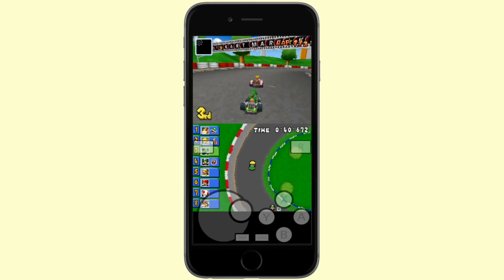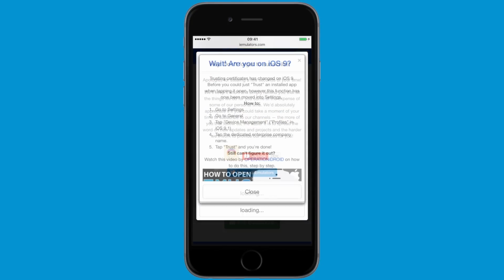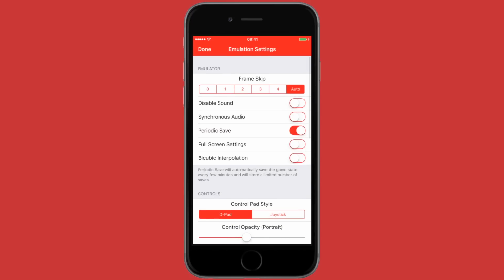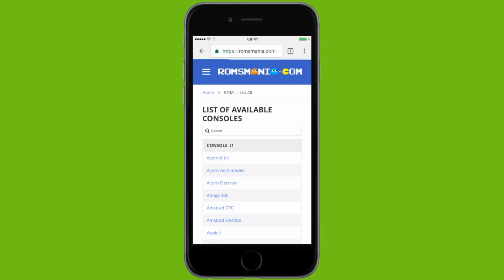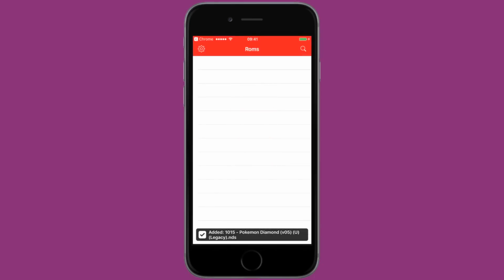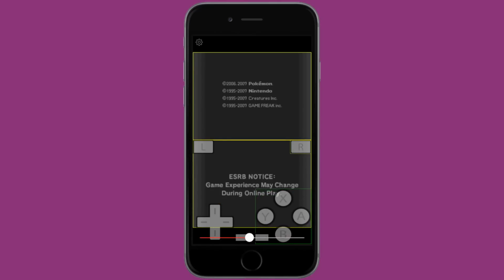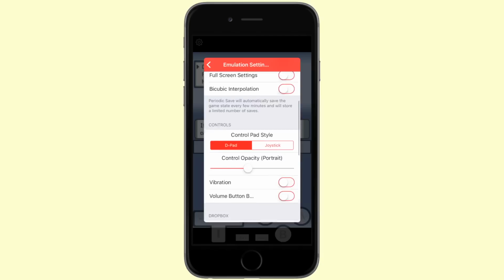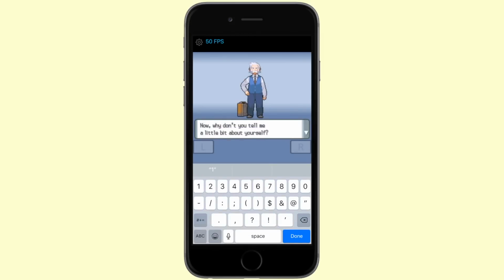NEW! Play NINTENDO DS Games on your iOS Device! (NO JAILBREAK) (NO COMPUTER)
Learn how to get Nintendo DS Games AKA ROMs on your iPhone, iPad and or iPod Touch running iOS 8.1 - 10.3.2 using iNDS which is much better than nds4ios! Play your favorite childhood games like Pokemon, Mario, Kingdom Hearts, Zelda and more all without a jailbreak or a computer!